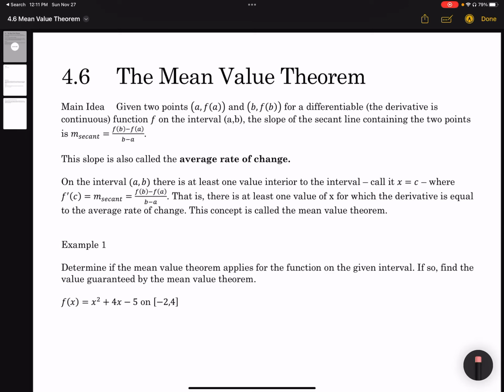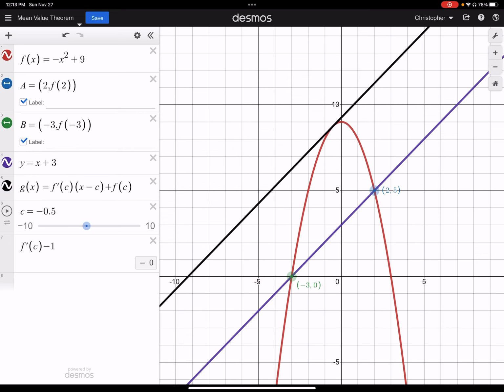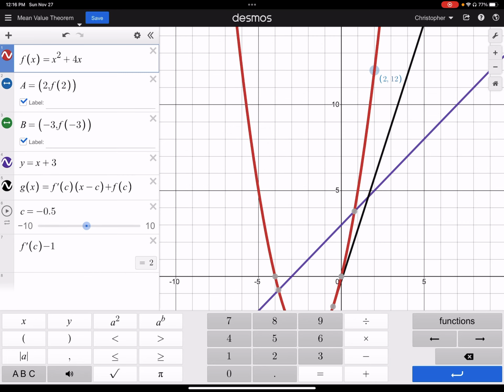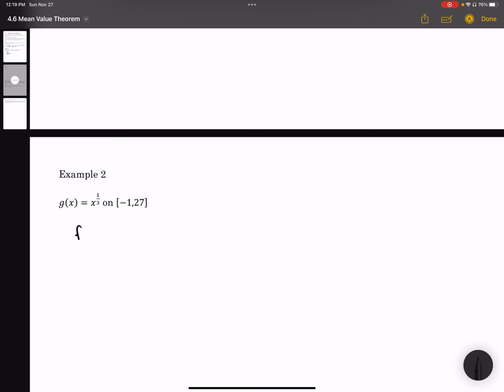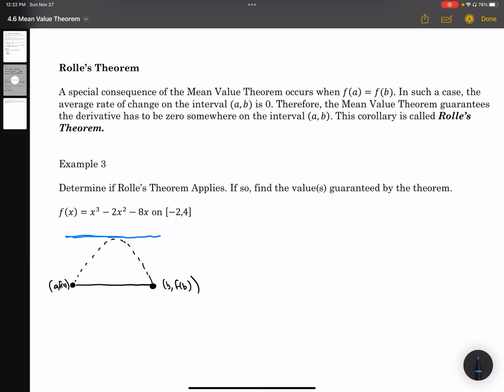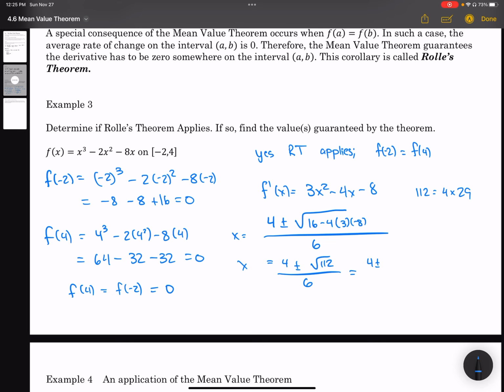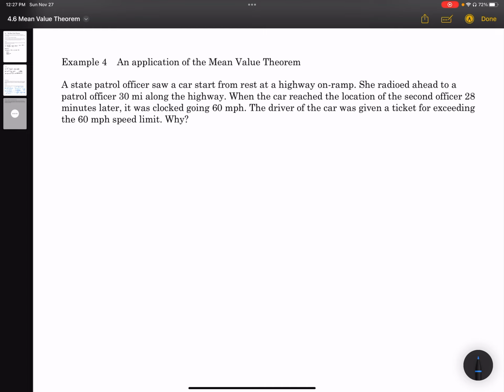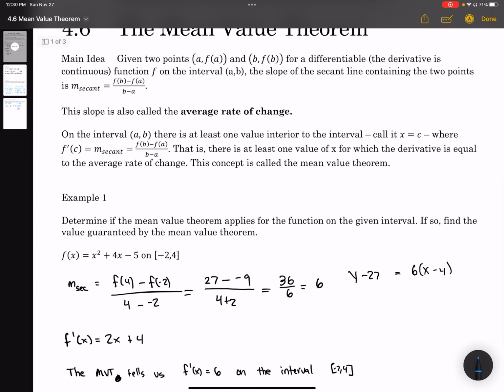4.6 Mean Value Theorem